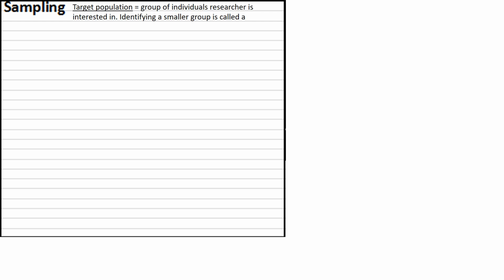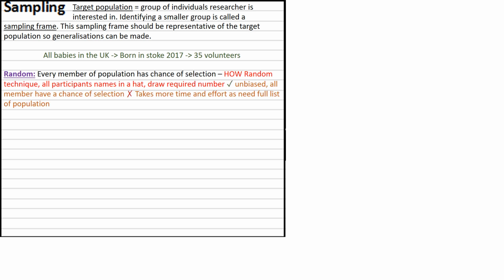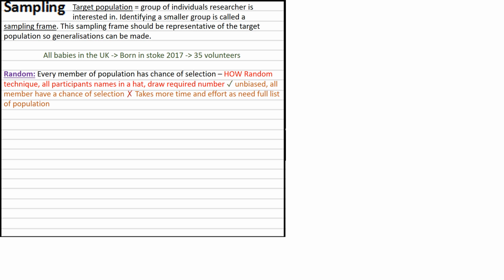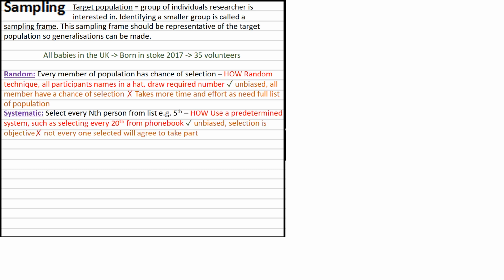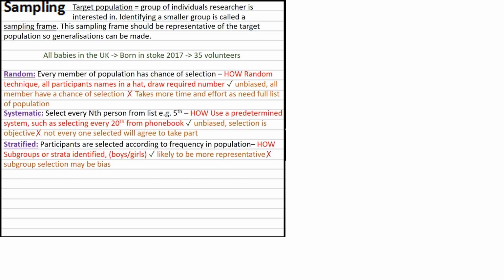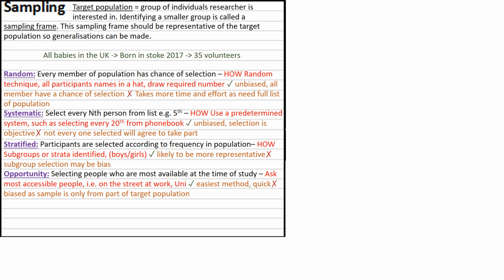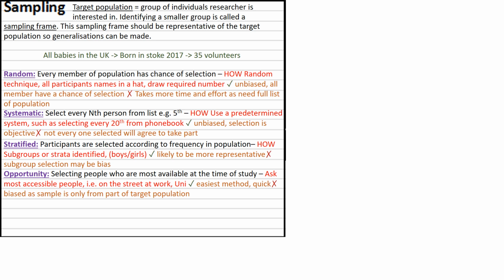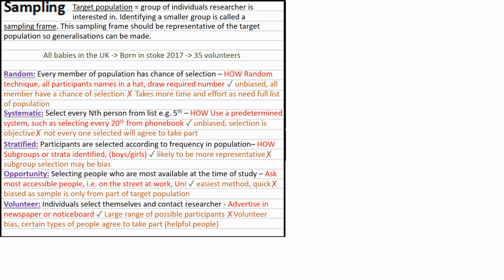Sampling - Research Methods (7.10) Psychology AQA paper 2